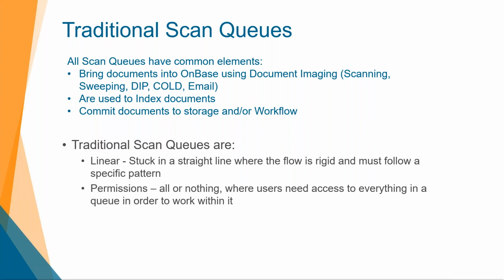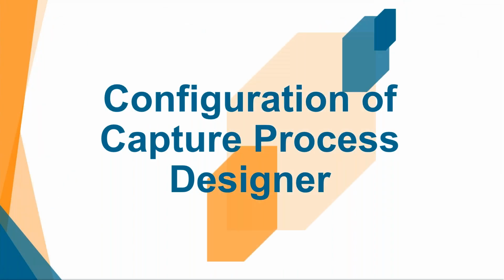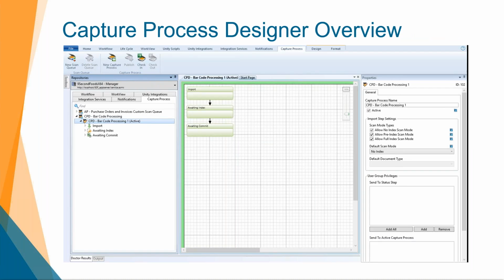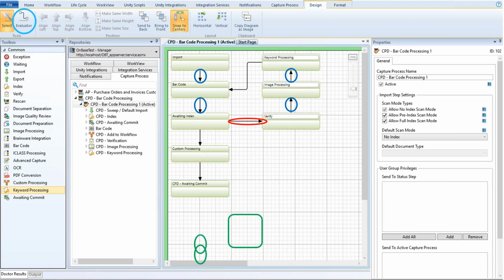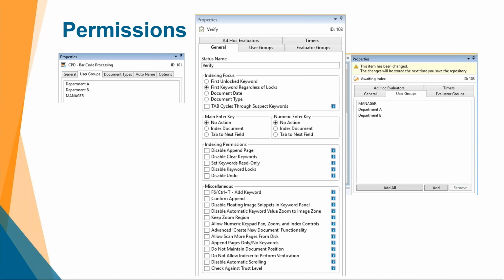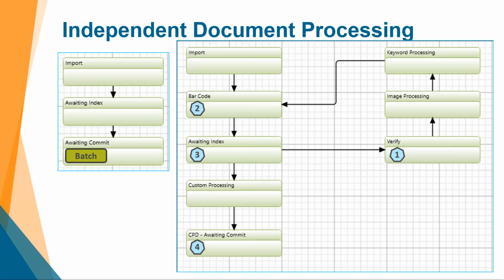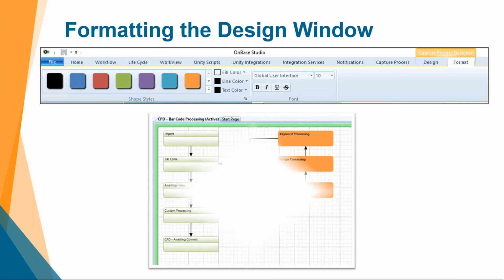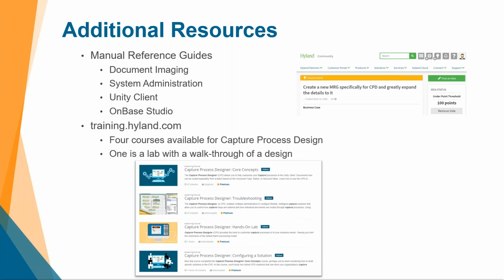OnBase Capture Process Designer - Create Visual Scanning Queues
The Capture Process Designer is an OnBase tool that provides greater control over your capture and indexing processes. It allows you to create a visual flowchart of procedures for documents. It even gives automated and user-controlled tasks to move materials into indexing, workflow, and review steps, all within the same batch.

The enhanced features of OnBase Capture Process Designer allow:

✓ Granular control of permissions
✓ The ability for multiple users to work on the same batch in different queues and decision points at the same time
✓ Learn how to maximize the effectiveness of scanned and digital import of files in dynamic queues, and incorporate any of your capture products into a Custom Capture Process.